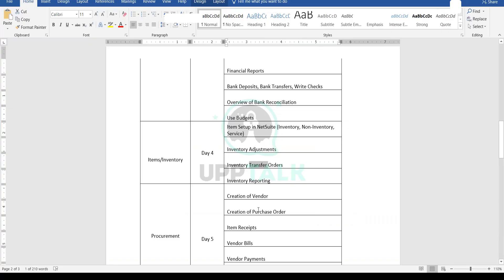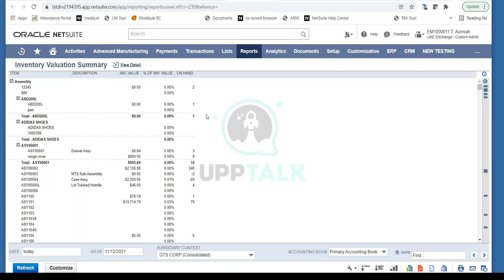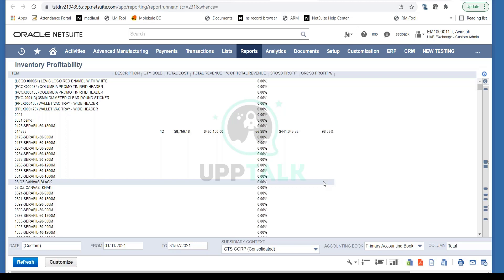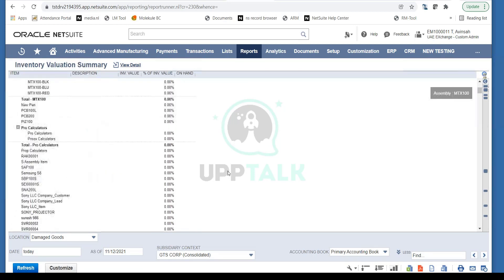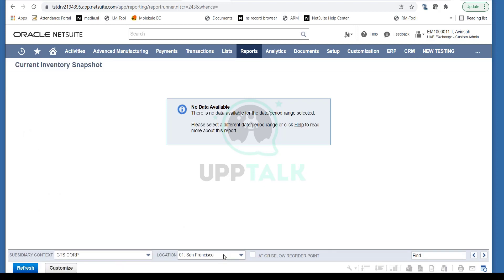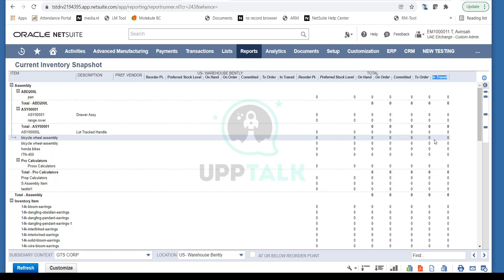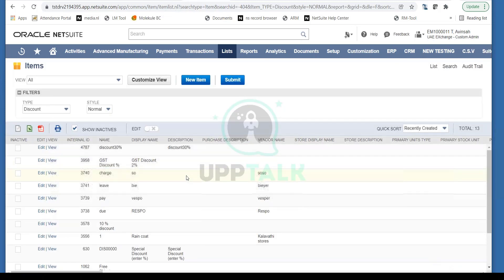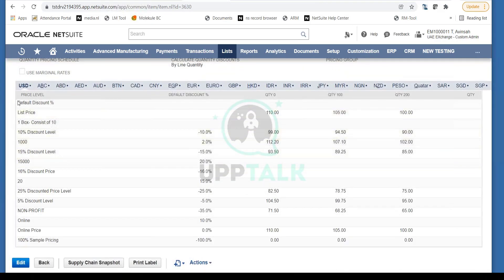Netsuite Erp Training | Oracle Netsuite Training | NetSuite Training Online | Upptalk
In this video you will know about Inventory Reporting of Inventory and Item in NetSuite.